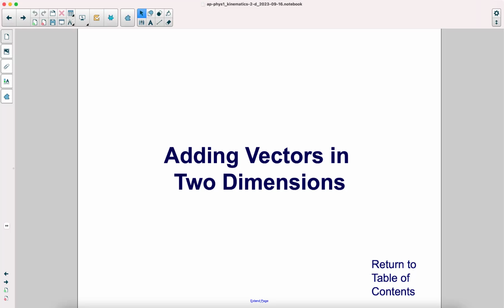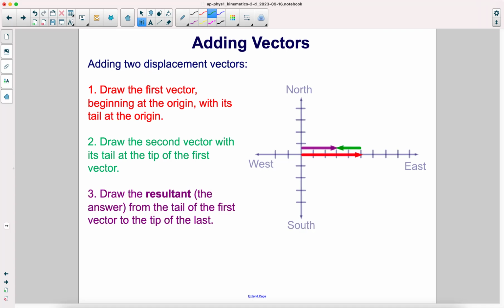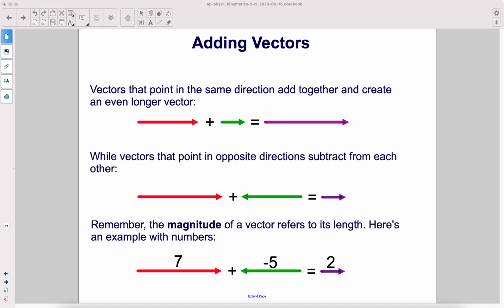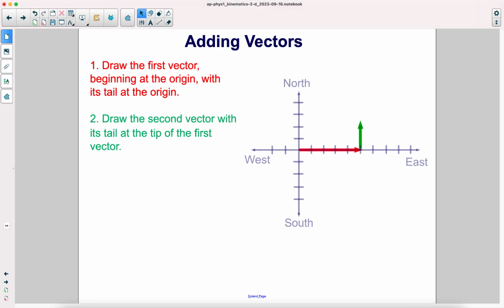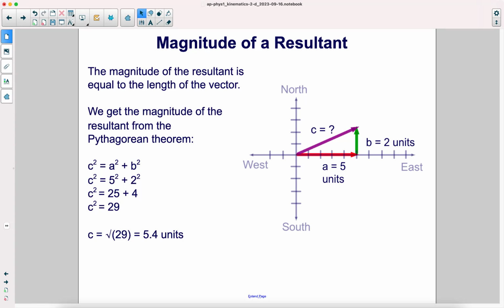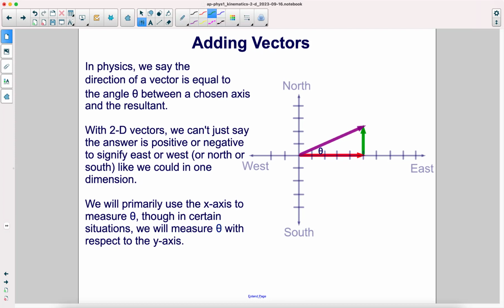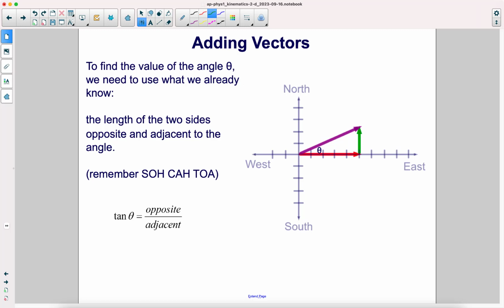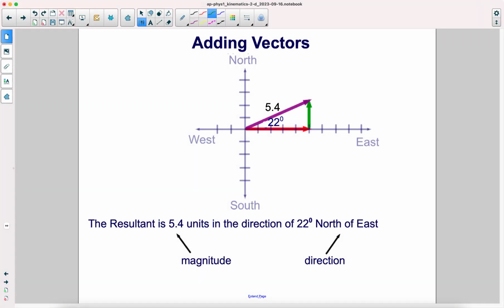AP1 Kinematics2D Adding